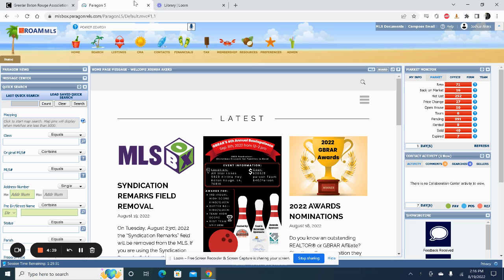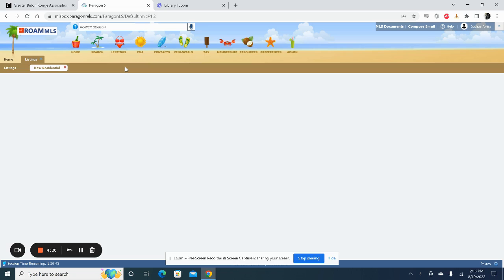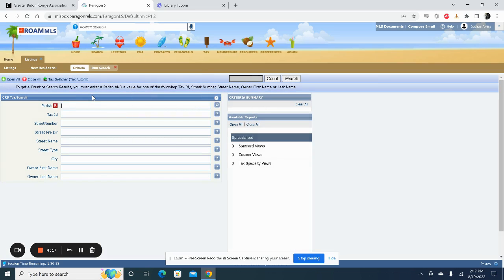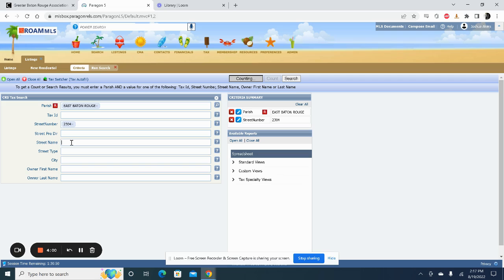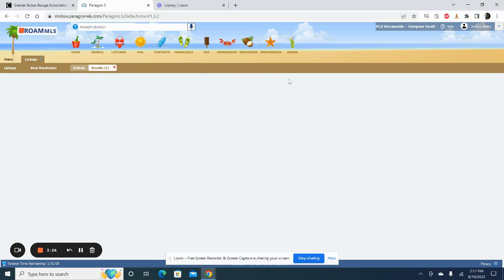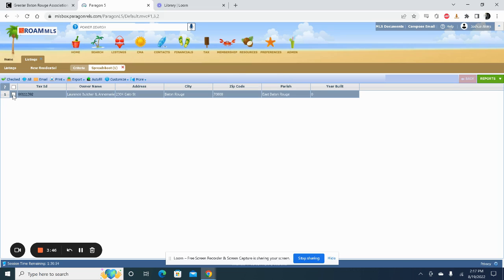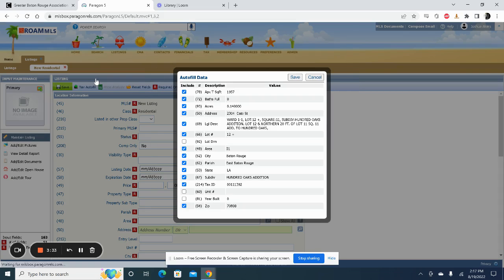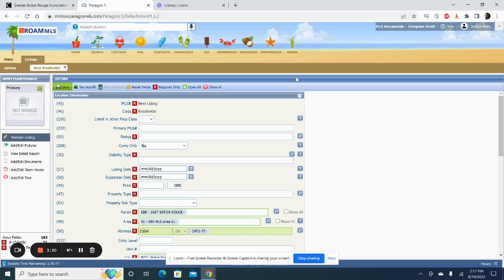How to use Tax Autofill